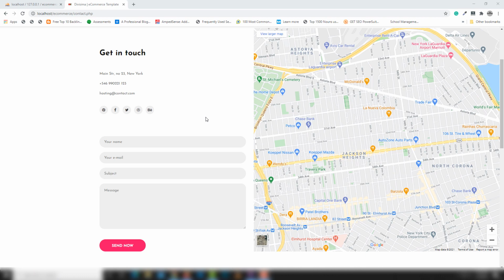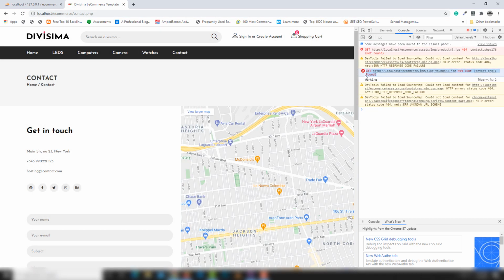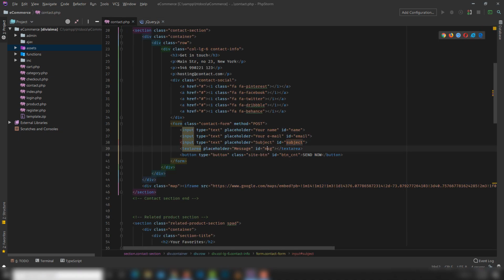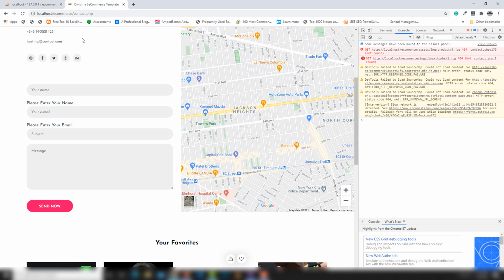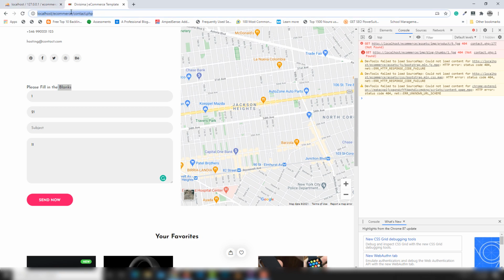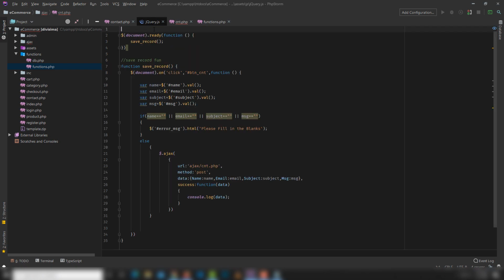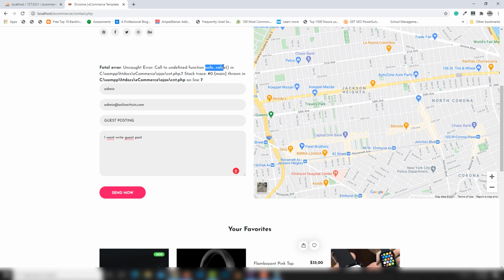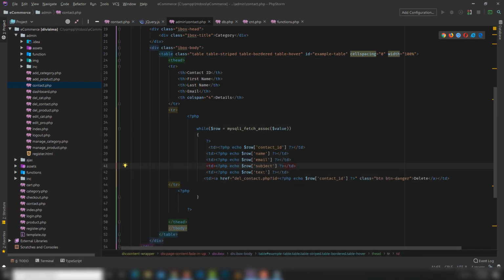Create eCommerce Website in Php | Contact Us Form Part-09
Well Come to the new complete course to create eCommerce website using php in this course have two section first is front end and second is back end.

Beck-end means We Will manage the complete application from backend or Admin Panel and front end mean we will display the all products on the website.

So, I hope you can learn build eCommerce website in php and mysqli from scratch.